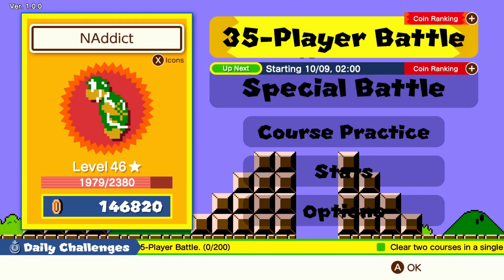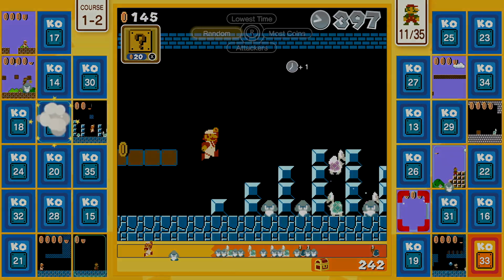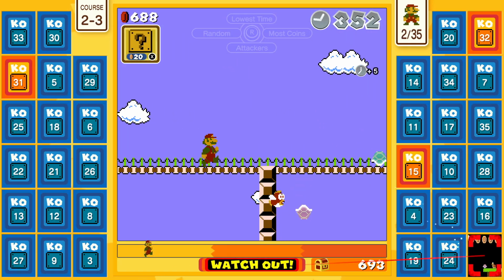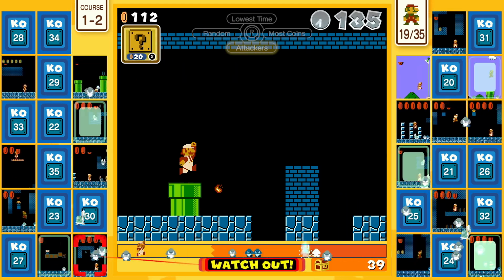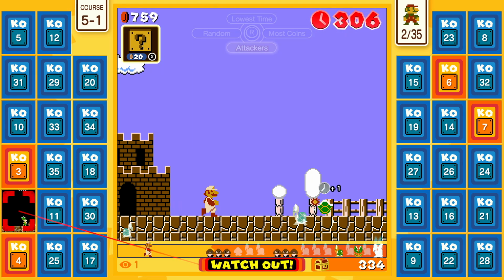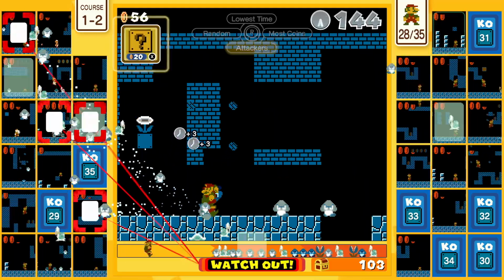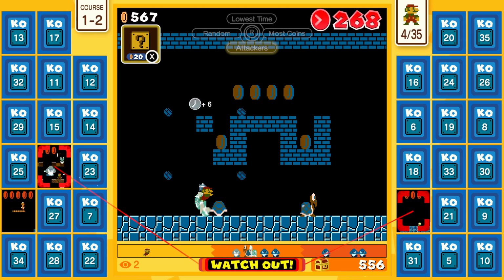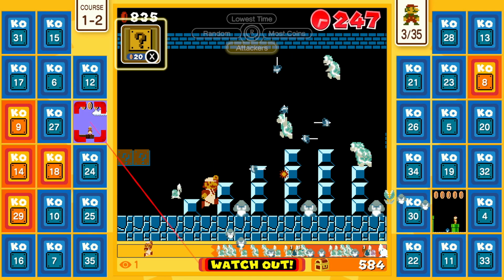How to Win Super Mario Bros. 35 and Unlock Levels [Full Guide]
It's time for a new battle royale!  Outlast 34 other players in classic Mario stages while sending them every enemy you defeat, but beware of the timer.

0:00 Intro
0:18 Level Queue
1:06 Warp Zones
1:57 Unlocking Levels
3:12 Mario's Physics & Changes
6:00 Coins & Items
7:45 Timer & Gaining Time
10:51 Enemy Tracker & Targeting
14:53 Enemies (and Lakitus!)
17:46 Coin Ranking
18:42 Ending